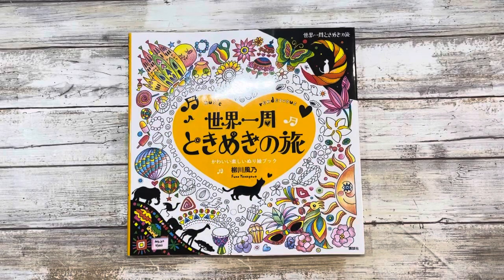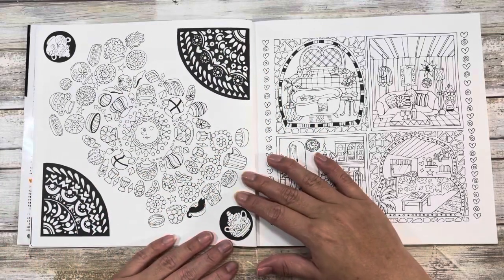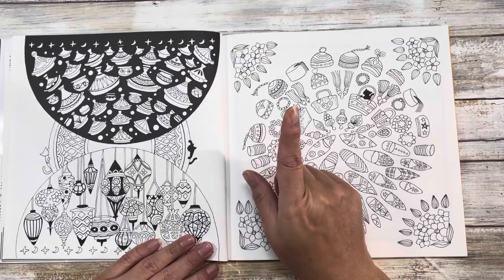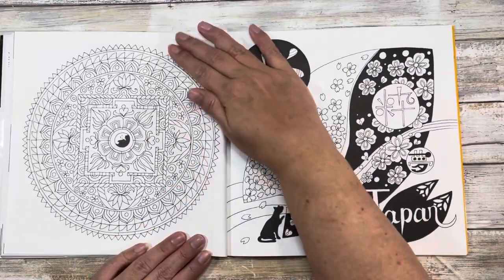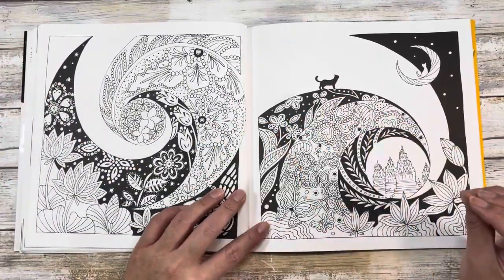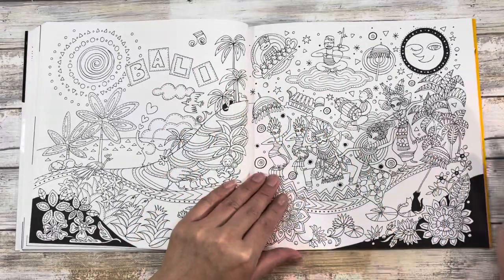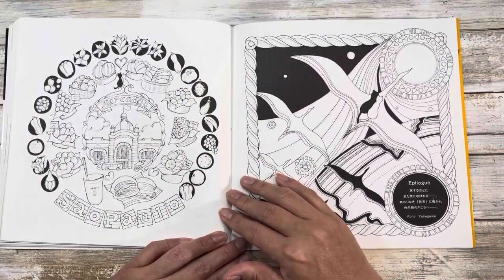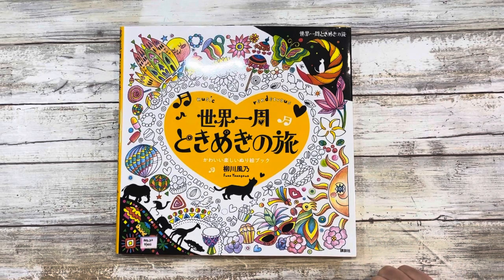Amazon Japan | Music Rendezvous Coloring Book by Funo Yanagawa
Join me as I flip through and review Funo Yanagawa's Music Rendezvous Coloring book purchased on amazon japan.  If you just want to see a flip thru of this coloring book, check out my recent video where I do a flip thru of each book without commentary.

Thank you to my PLUMERIA members for supporting my channel:
* @Deb Eilbeck
* @Susan Neidlinger

Links to books (Amazon Japan)
Music Rendevouz
Fairy Tale World
Trip Around the World